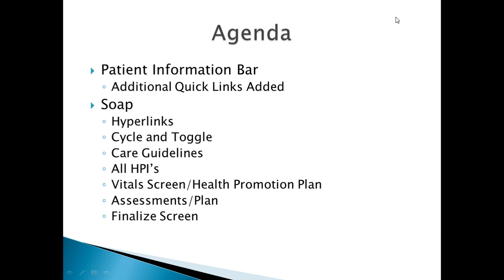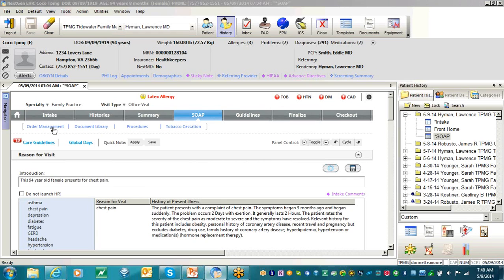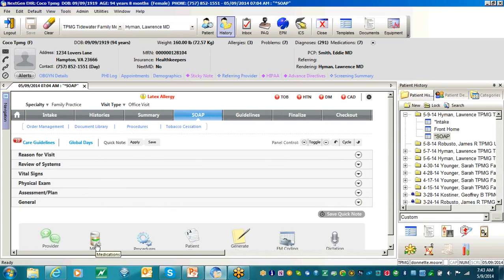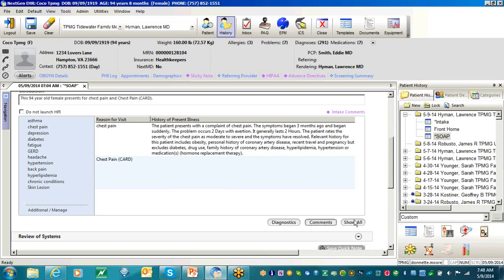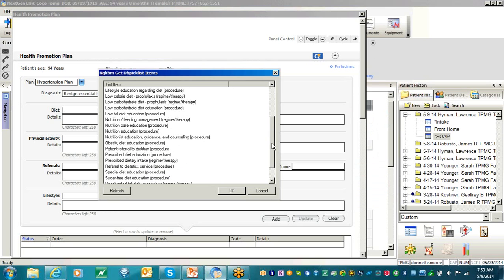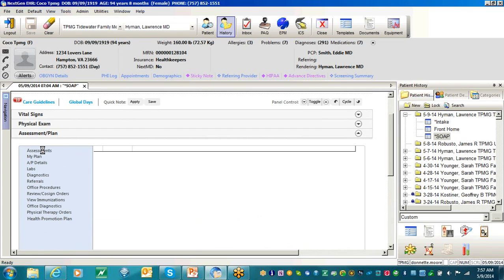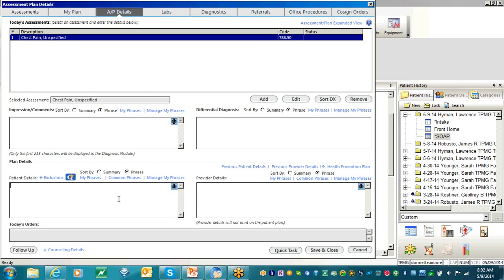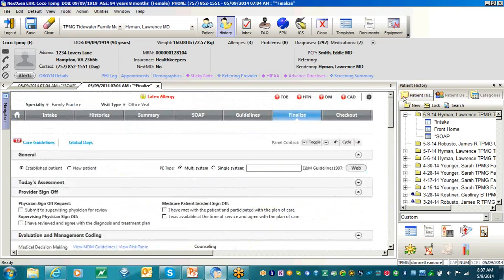2014 05 09 0734 Physicians Workflow